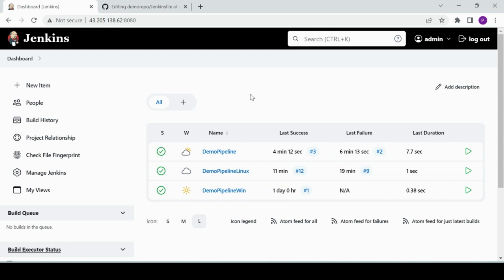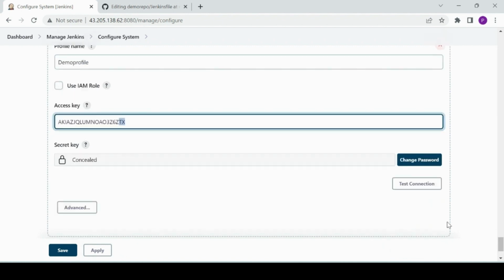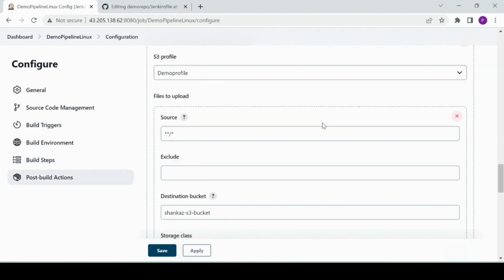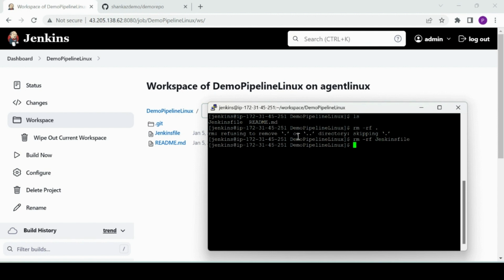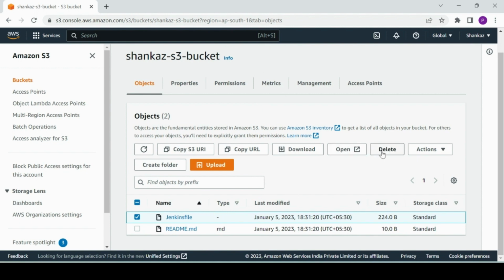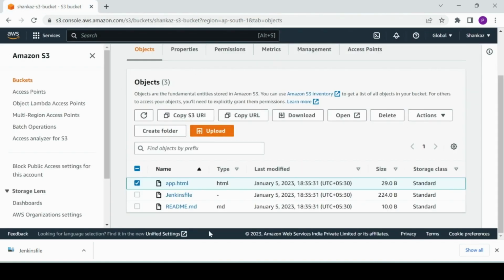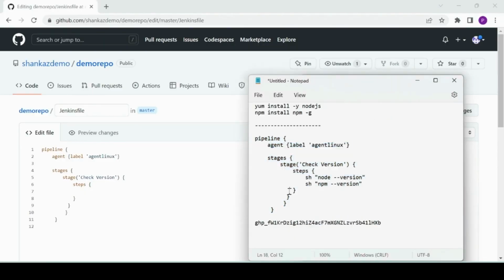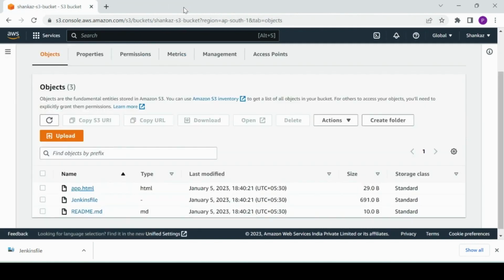Deploy S3 website via Jenkins Pipeline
Do you have a website hosted at S3 ? in this video we'll create a Jenkinsfile that deploy the new version via Jenkins to S3 bucket.

This complete Jenkins Pipeline Tutorial will help you configure build pipeline for your own project using Jenkinsfile.

0:00    Intro
0:11    What is Jenkinsfile?
0:50    From Scripted to Declarative Pipeline Syntax
2:48    Basic Structure of Jenkinsfile
5:40    Post Build Actions in Jenkinsfile
7:15  Define Conditionals / When expression
10:45  Using Environmental Variables in Jenkinsfile
12:13  Using Tools attribute for making build tools available
14:30  Using Parameters for a Parameterized Build
15:29  Using external Groovy scripts